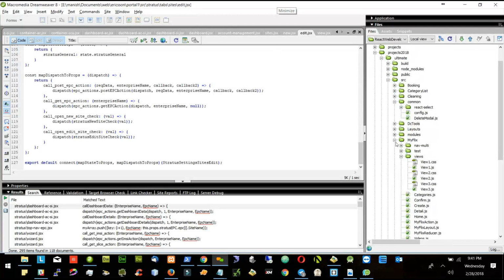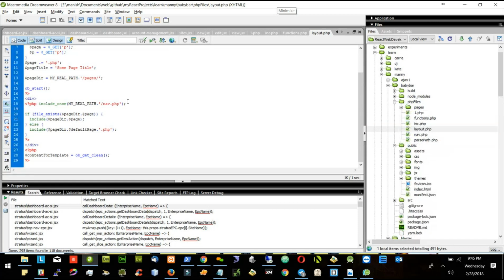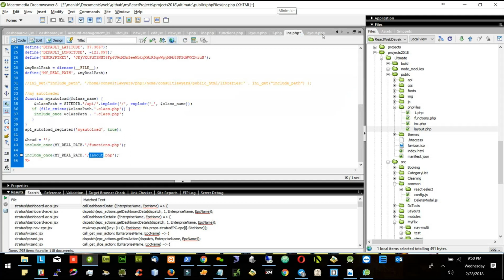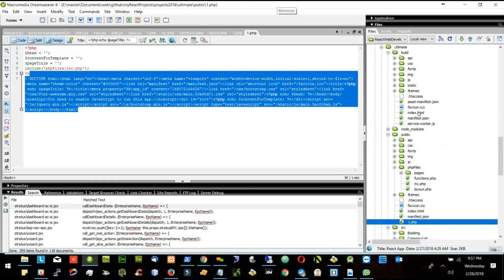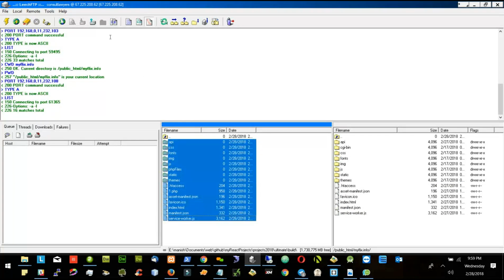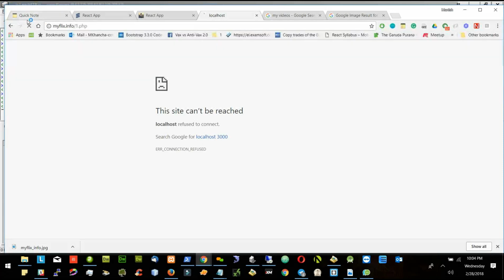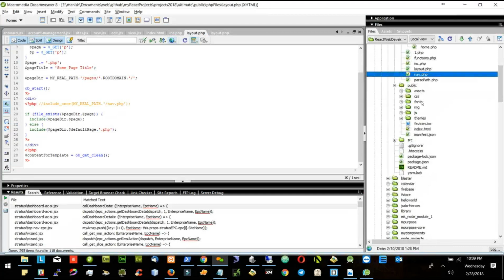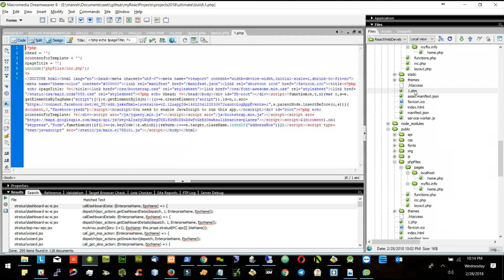00027 ultimate server 2018 02 28 wed